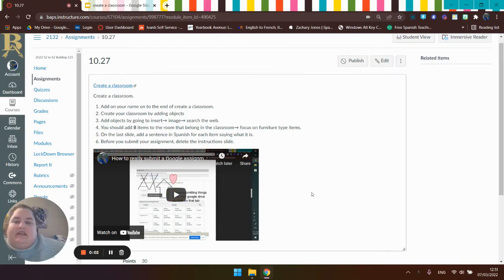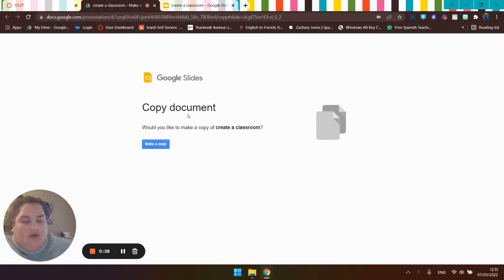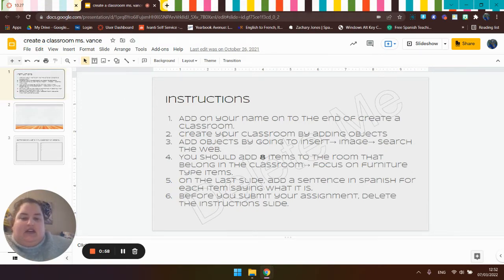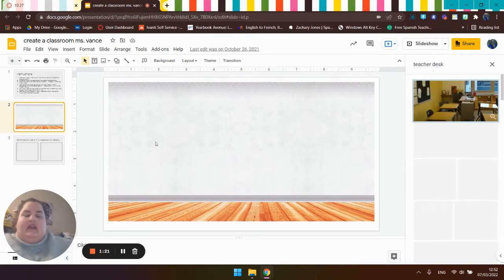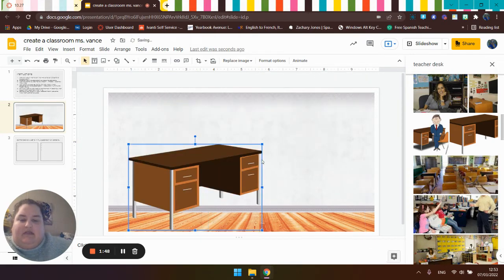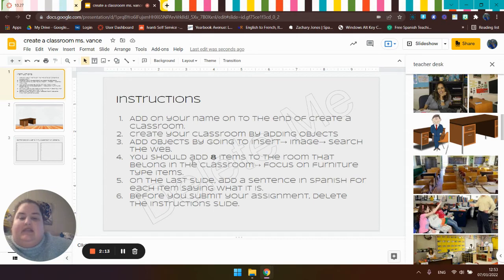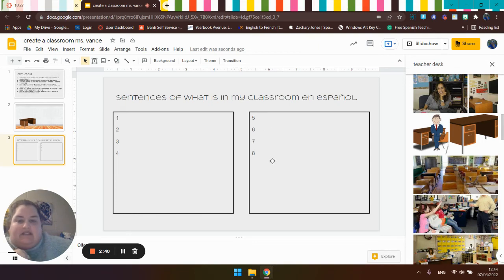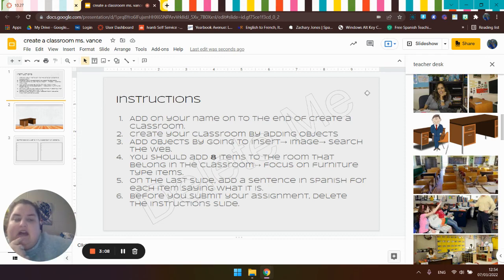create a classroom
Assignment Information over create a classroom assignment